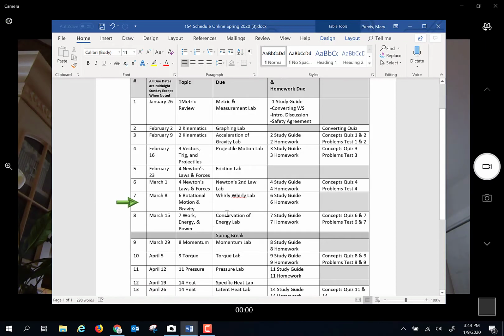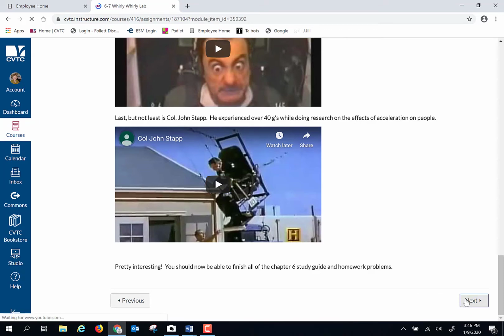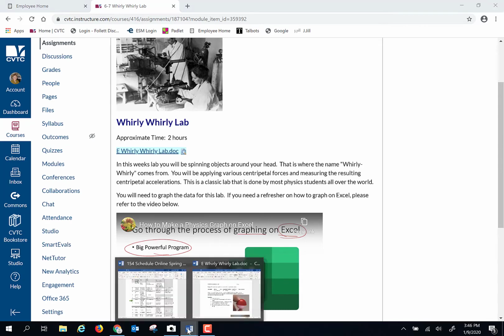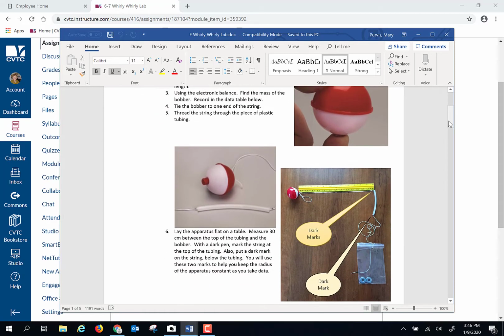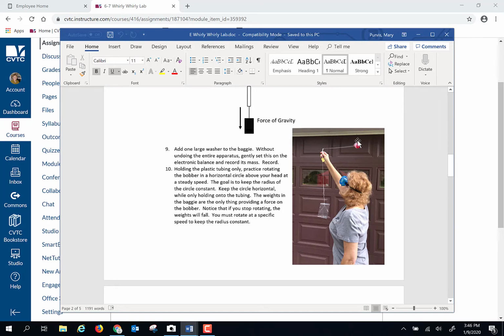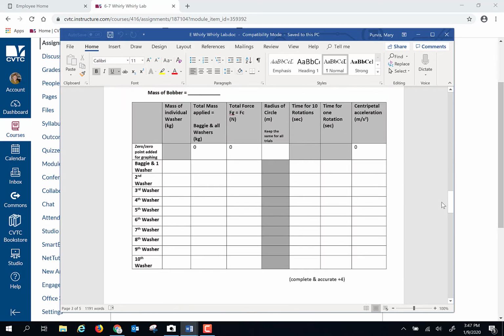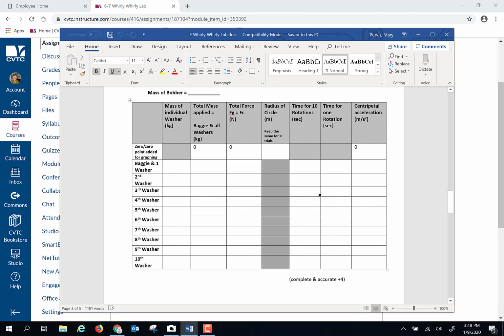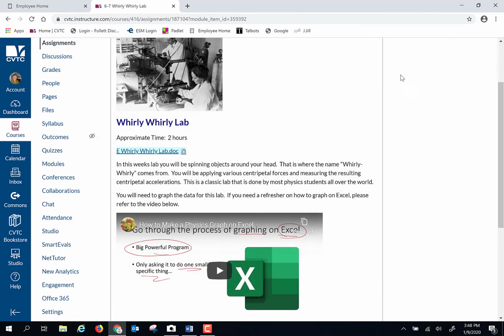CVTC Online Physics Chp. 6 Overview